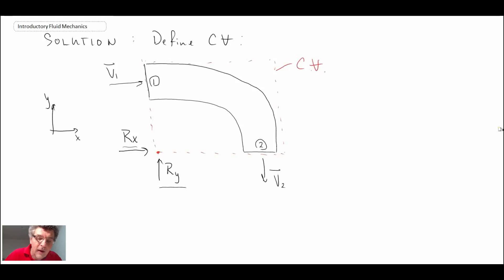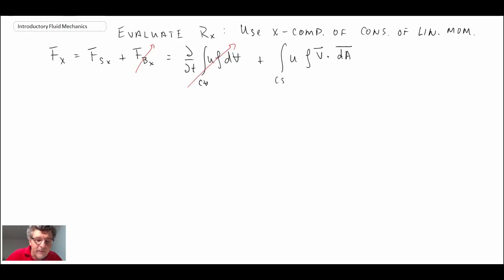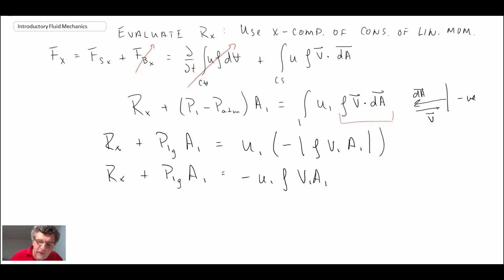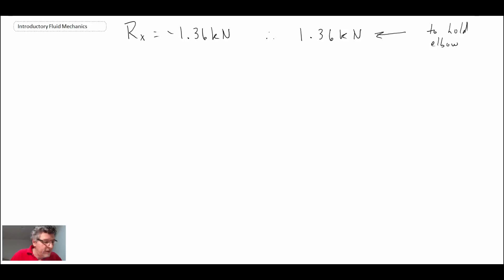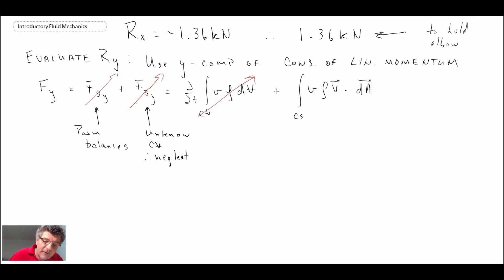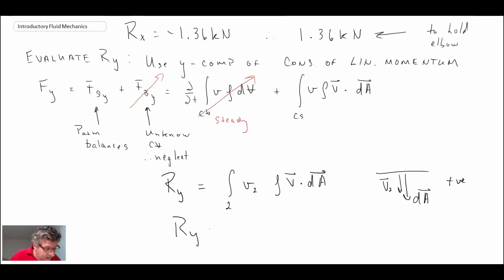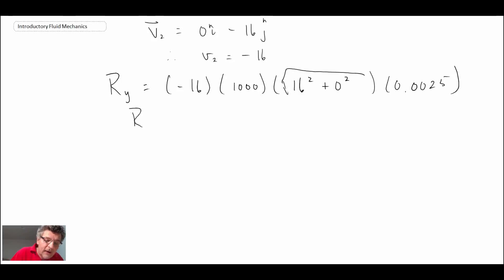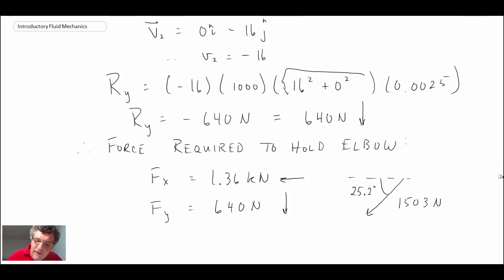Introductory Fluid Mechanics L8 p6 Example Conservation of Linear Momentum Part 2 Lecture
Integral Approach